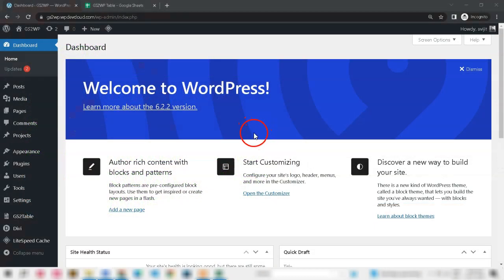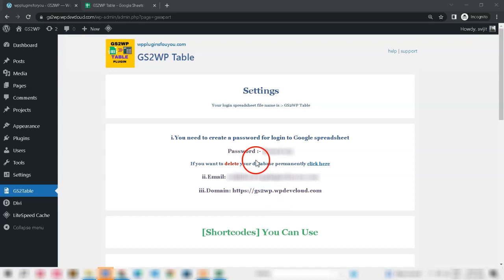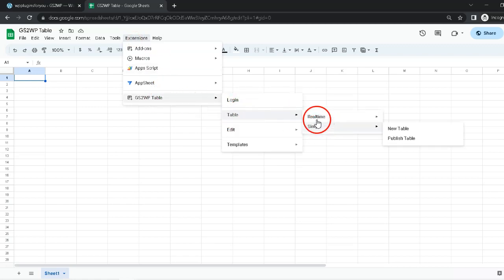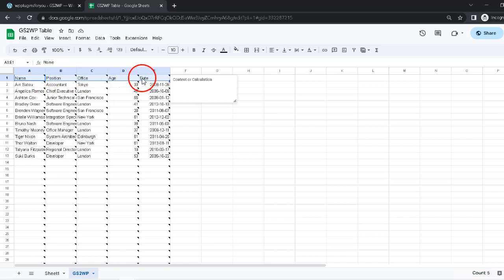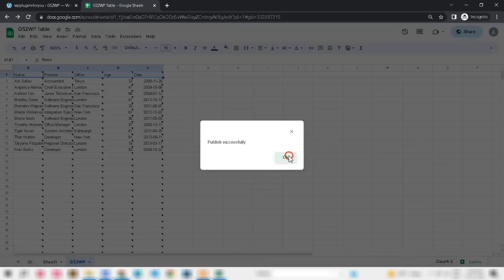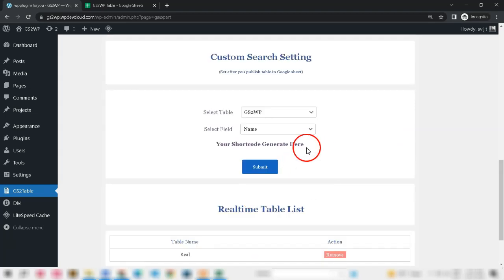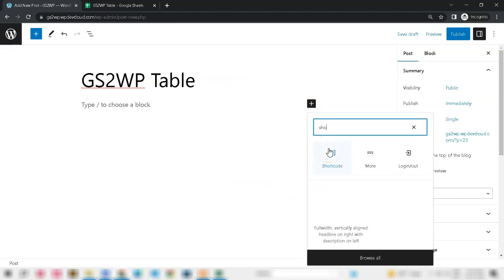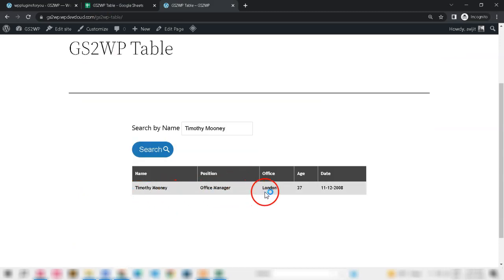How to display specific field and the row from Google Sheet on WordPress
Looking to display a specific field and row from your Google Sheet on WordPress? Discover the step-by-step guide to easily achieve this. Learn how to extract the desired data from Google Sheets and seamlessly integrate it into your WordPress website. Enhance your website's functionality and provide valuable information to your visitors with this powerful solution. Follow our expert tips and optimize your WordPress site today!